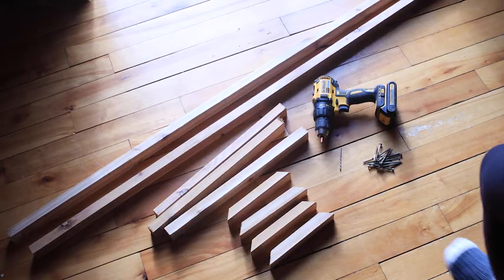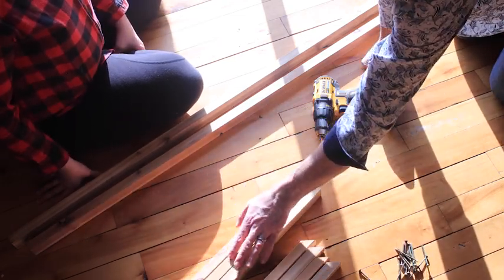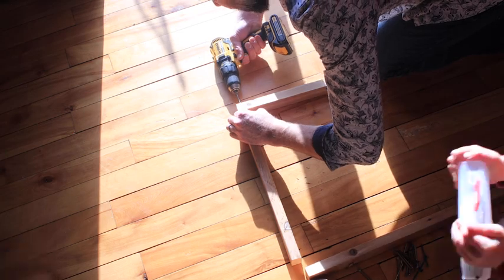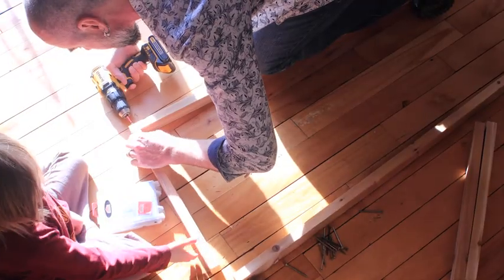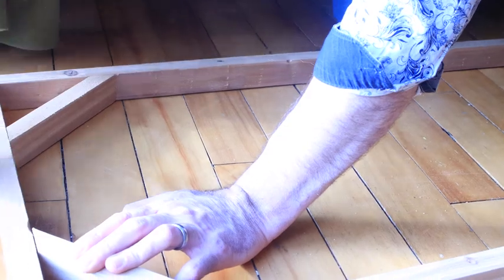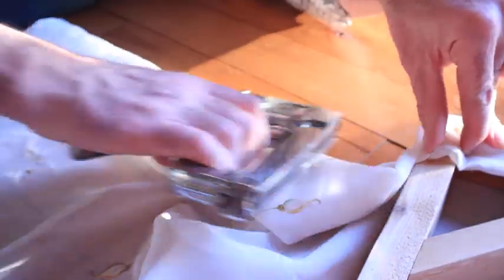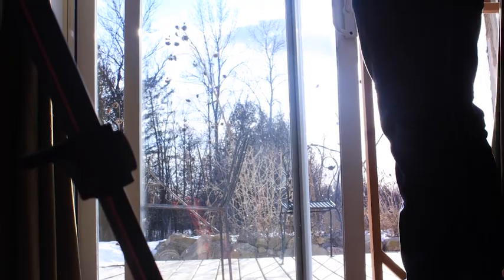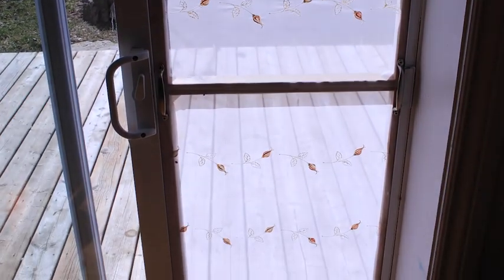DIY pretty screen door replacement/fly screen for patio door/ lace/ screen door repair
Hey faithful followers. This is a different style of video than we typically share because it's actually the second video we ever made. The quality isn't what we shoot for these days, but the content may still prove helpful for anyone with the same problem we had… a broken screen door in a bug-filled environment.

If you'd like some more details on the screen door DIY, head on over to our